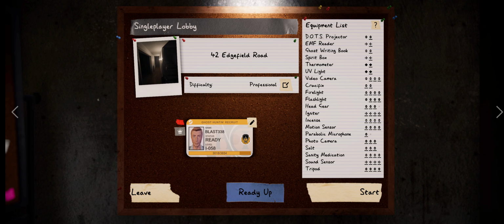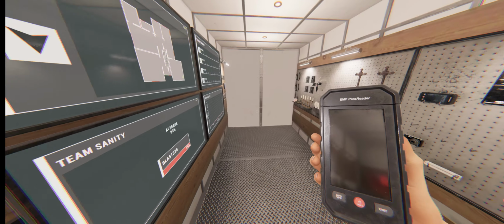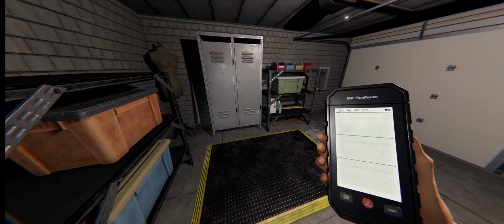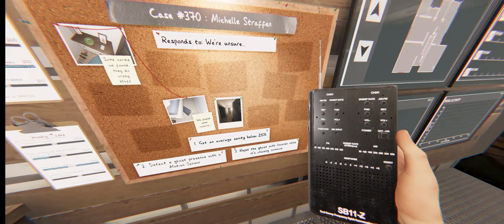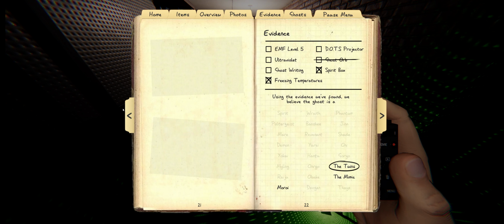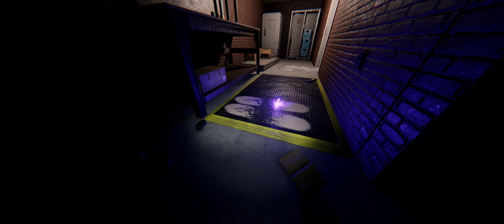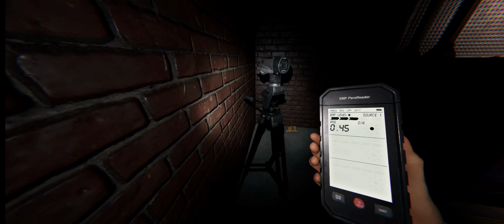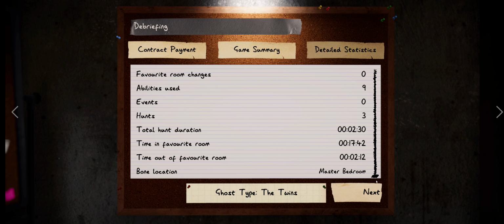Phasmophobia. Trouble with Twins.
Finally got the twins.  First time after the update.